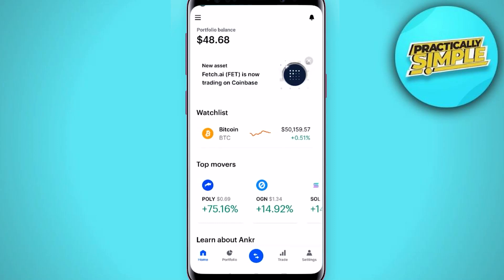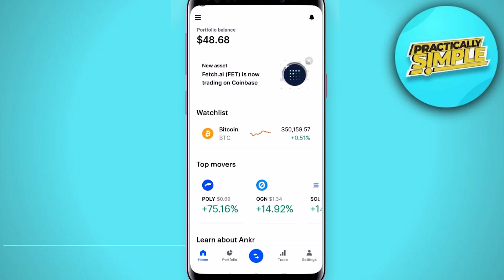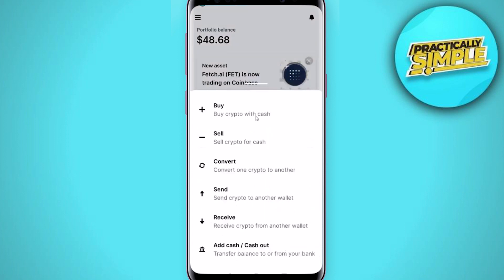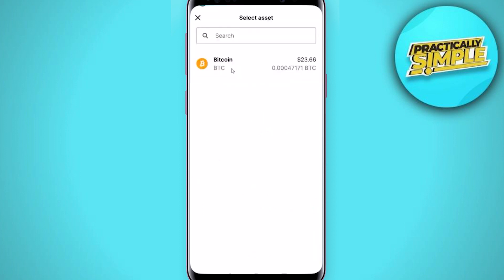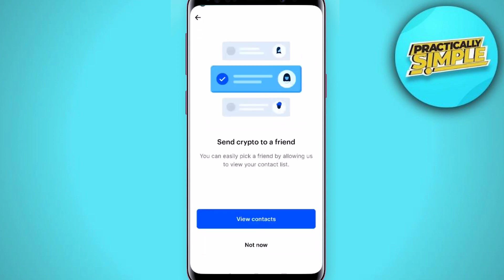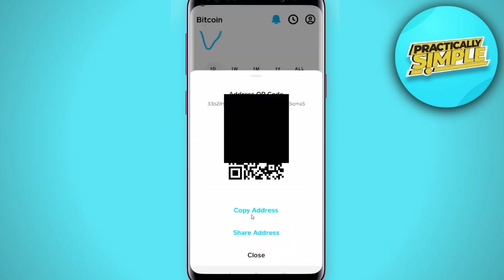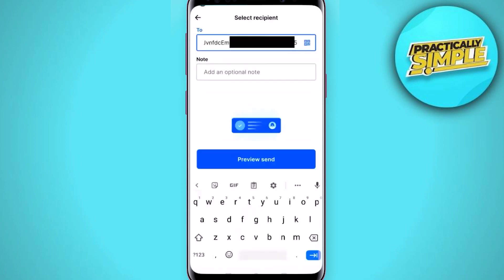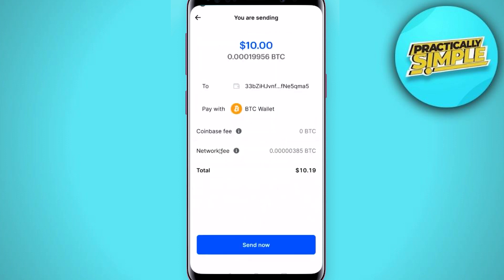How to Send Bitcoin to Another Wallet from Coinbase | 2023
If you want to Find How to Send Bitcoin to Another Wallet from Coinbase but don't know how to do it, then this tutorial is for you!

In this tutorial, I'm going to show you How to Send Bitcoin to Another Wallet from Coinbase.